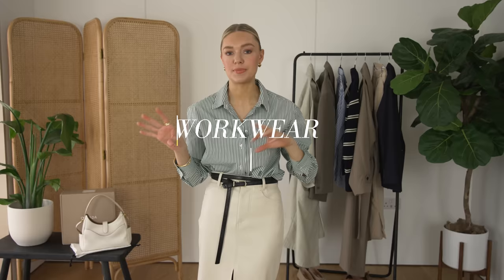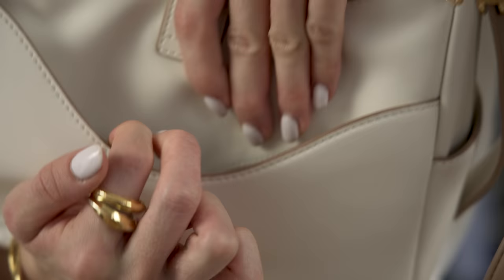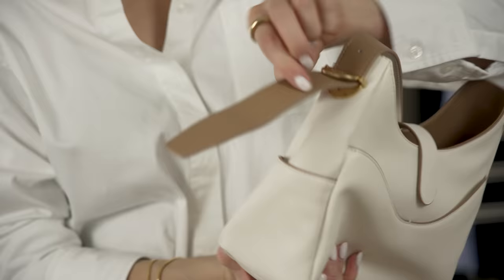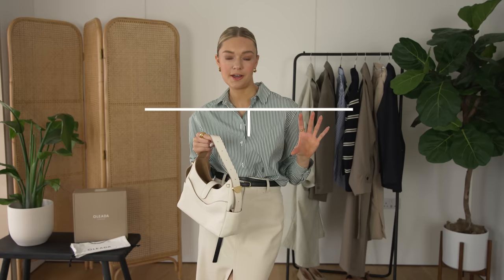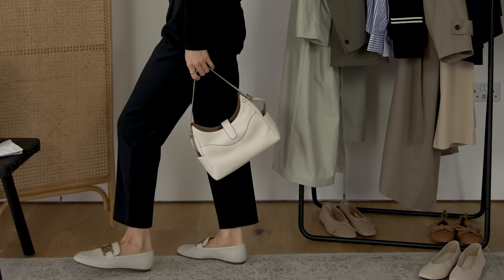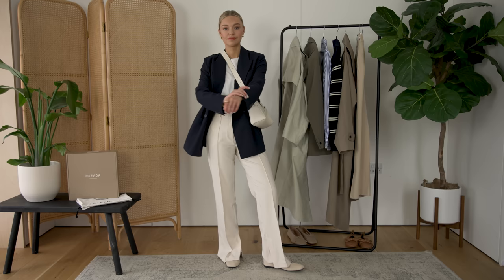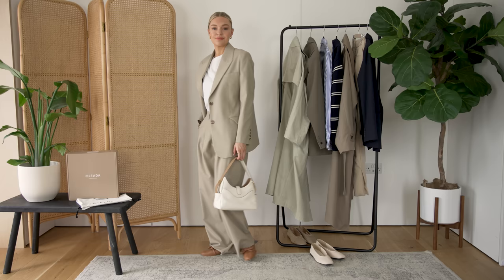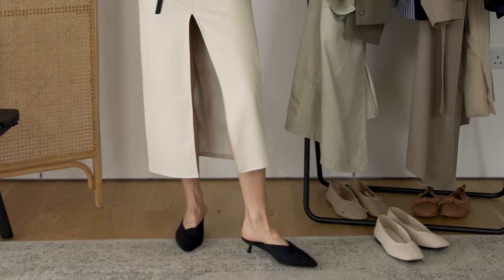SPRING WORKWEAR | EASY TO RE-CREATE WORK OUTFITS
WEARING -

1 -
Weekend & Beyond shirt (old), alternative
Tod’s loafers (go down a half size if unsure).

2 -
Everlane knit (old), alternative

3 -
Trousers and loafers as above

4 -
12 Storeez blazer (old), alternative

Blazer as above